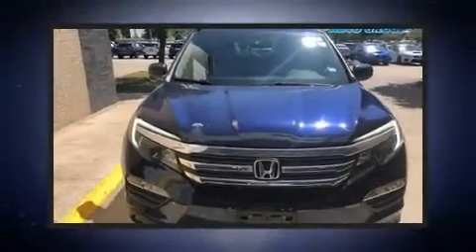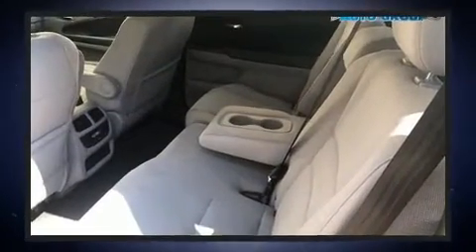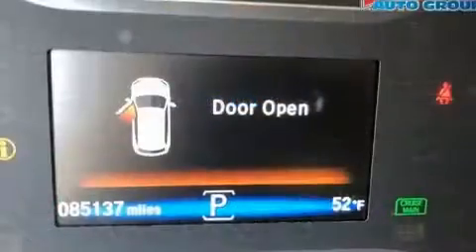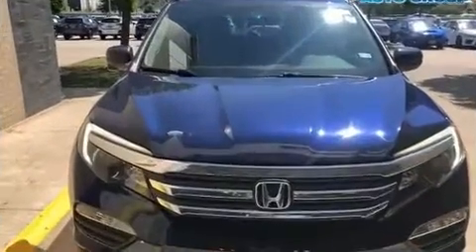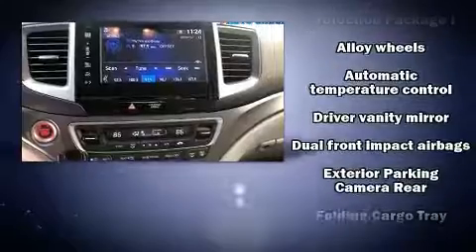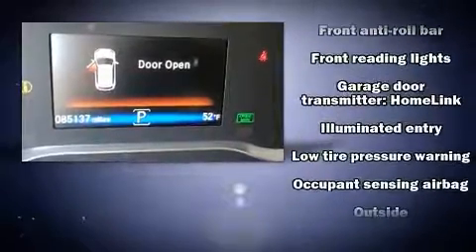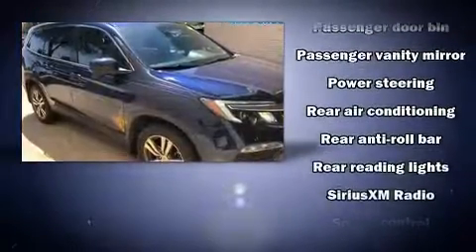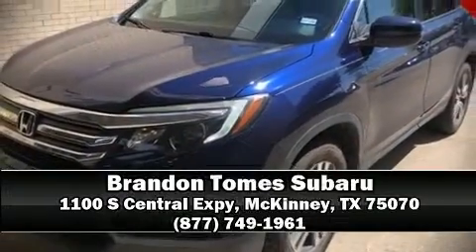2016 Honda Pilot EX in McKinney, TX 75070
You can expect a lot from the 2016 Honda Pilot. A 3.5 liter V-6 engine pairs with a sophisticated 6 speed automatic transmission, and for added security, dynamic Stability Control supplements the drivetrain. This model accommodates 8 passengers comfortably, and provides features such as: a tachometer, speed sensitive wipers, front fog lights, skid plates, power windows, remote keyless entry, and air conditioning. Audio features include an AM/FM radio, steering wheel mounted audio controls, and 7 speakers, providing excellent sound throughout the cabin. Safety equipment has been integrated throughout, including: dual front impact airbags, front side impact airbags, traction control, brake assist, a security system, and 4 wheel disc brakes with ABS. A Carfax history report provides you peace of mind by detailing information related to past owners and service records. You will have a pleasant shopping experience that is fun, informative, and never high pressured. Stop by our dealership or give us a call for more information.